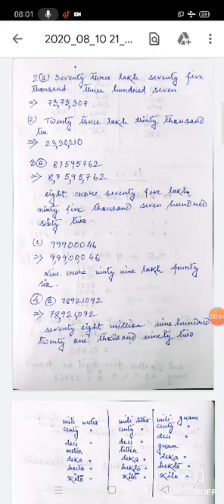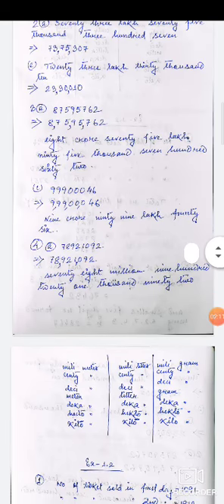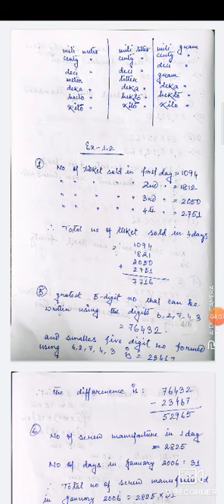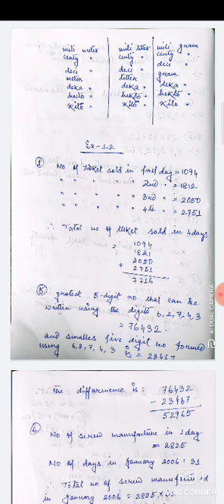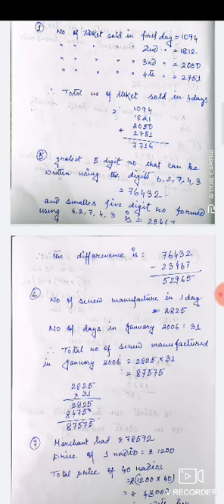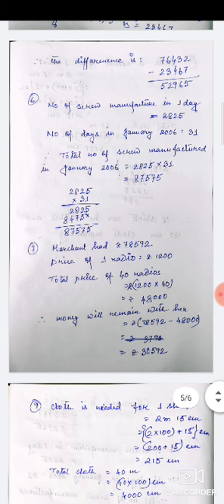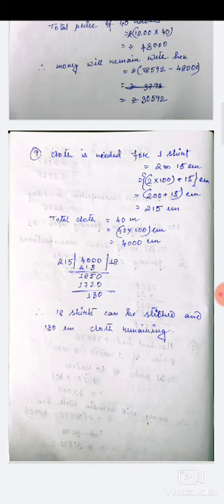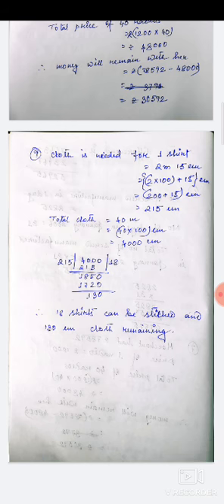11 August 2020